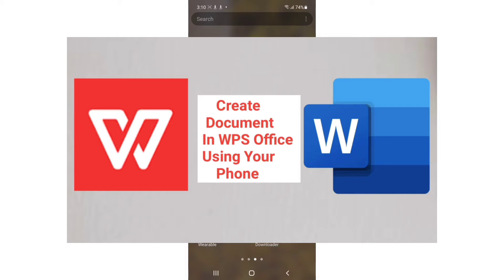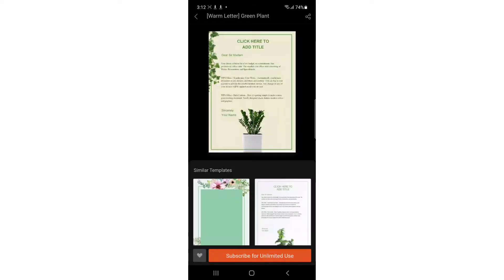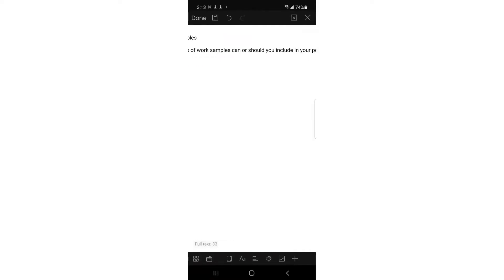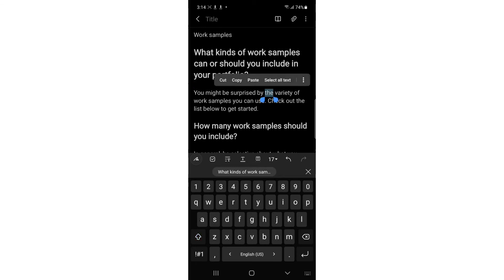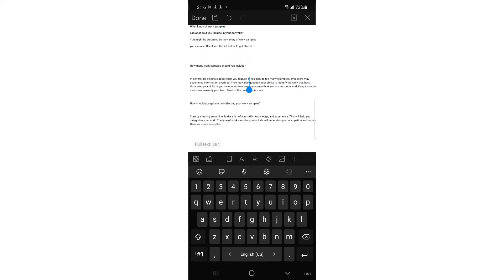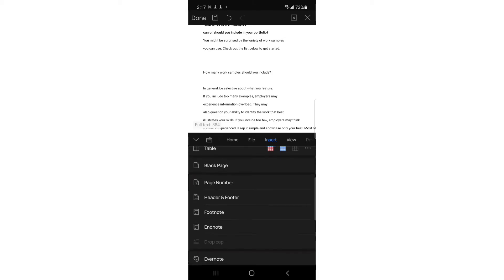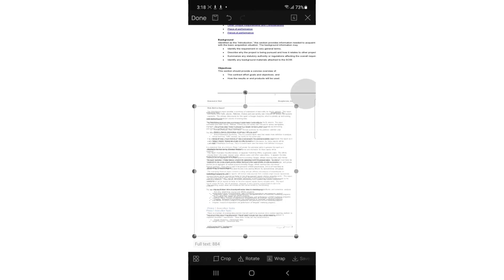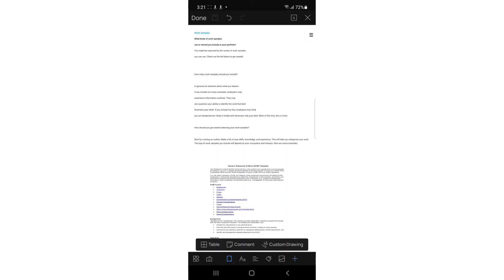How To Create A New Word Document in WPS Office Using Phone